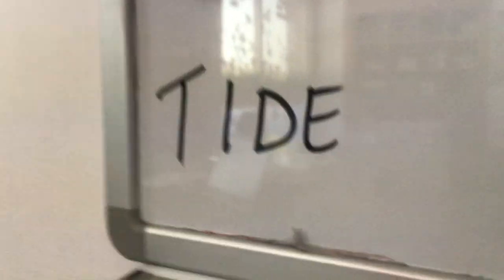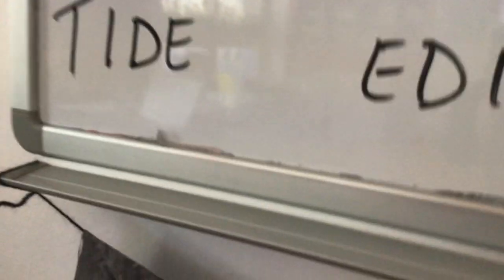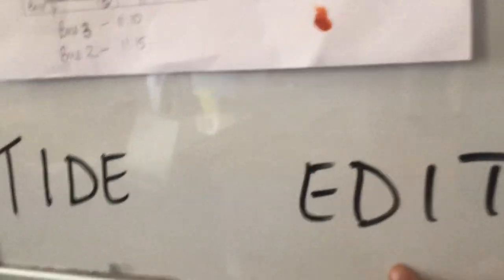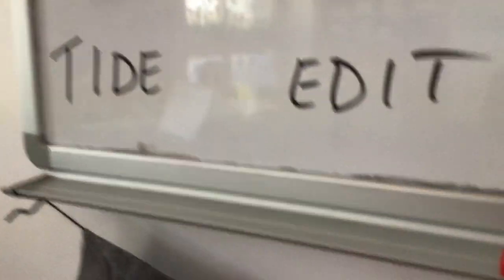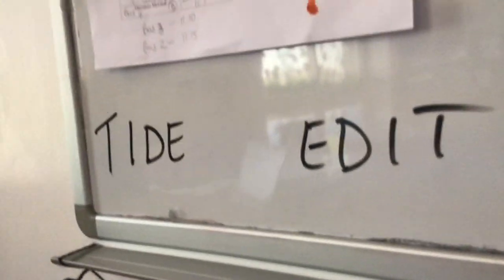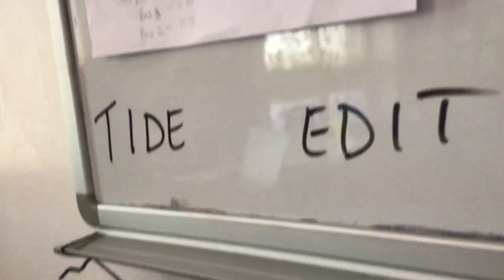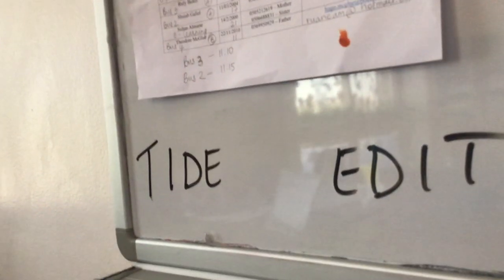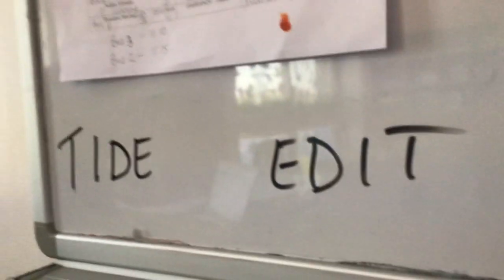Tide is edit backwards.